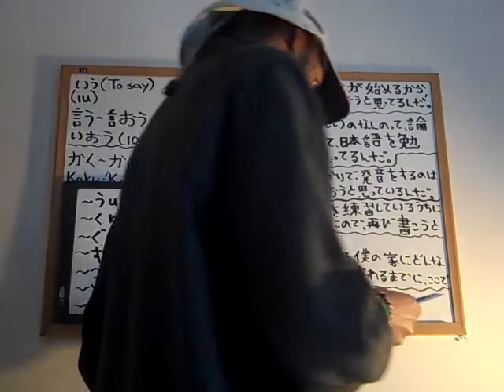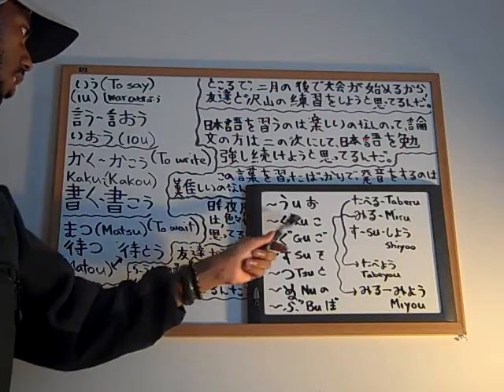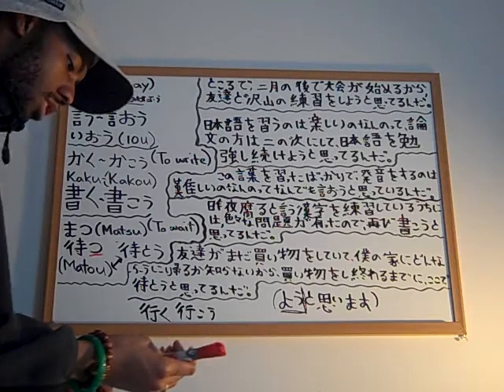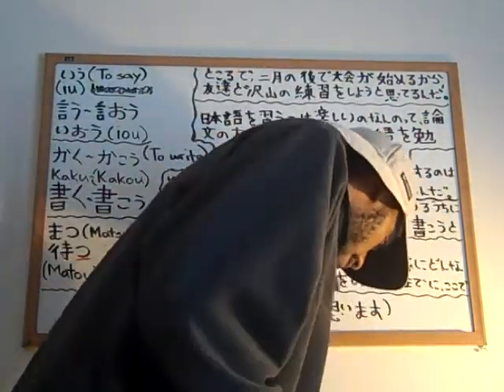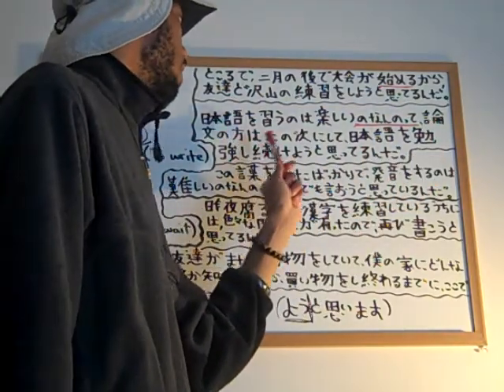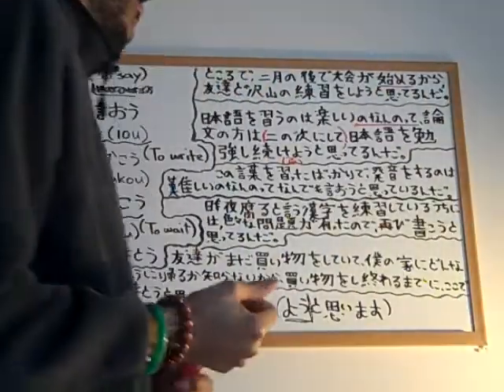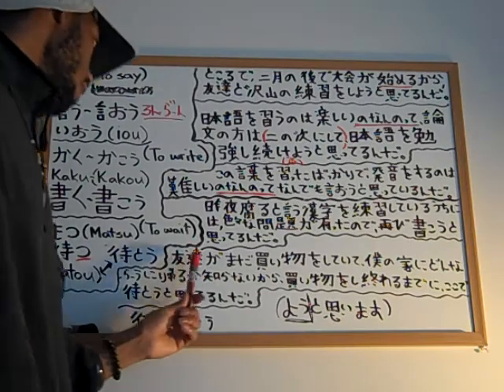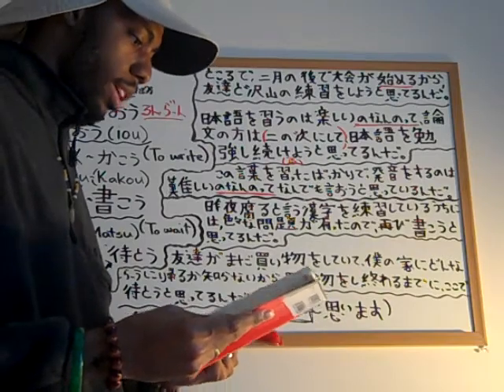Japanese construction question.MP4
Construction question